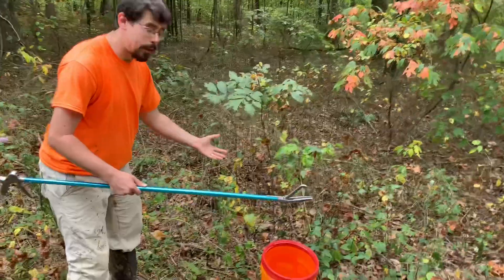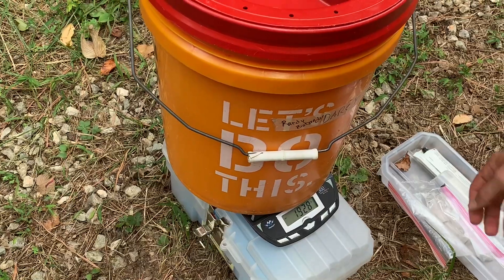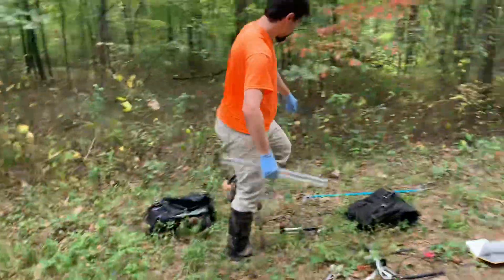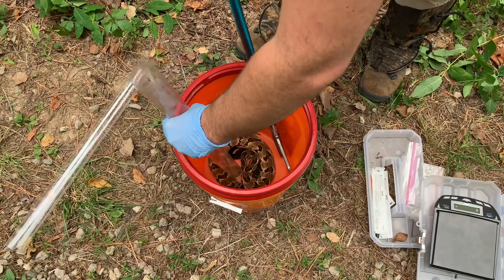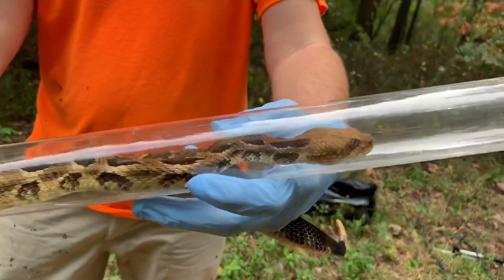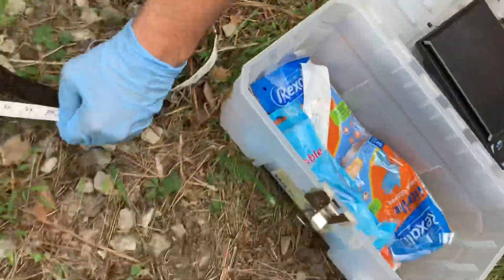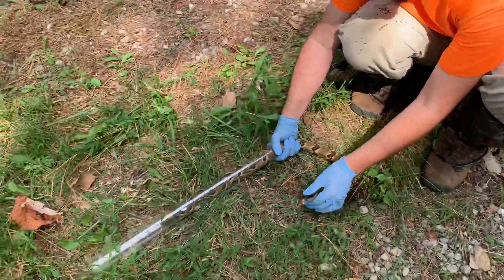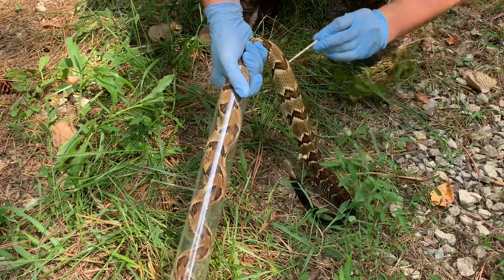Capturing a Timber Rattlesnake in Ohio for Research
We track and capture a timber rattlesnake in Ohio so that we can weigh, measure, and test her for disease before she goes underground for the winter. This research is part of an Ohio State University (OSU) study of this state endangered reptile. Find out more about these beautiful but misunderstood snakes in this video.